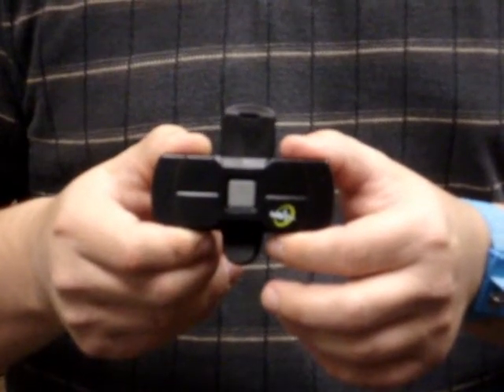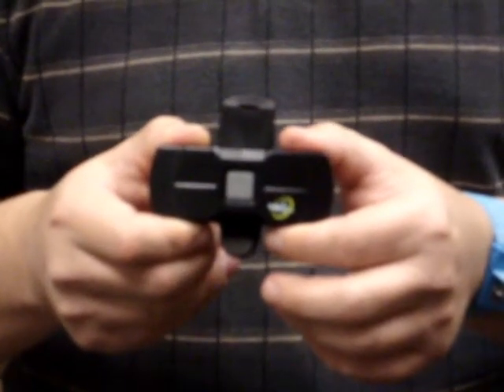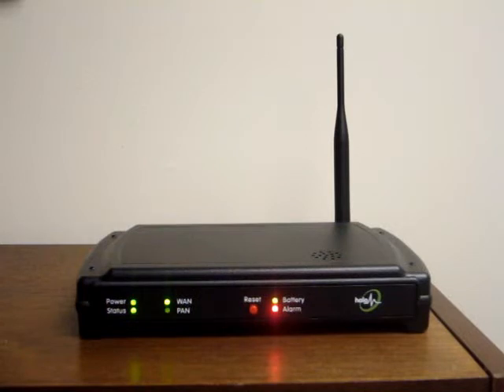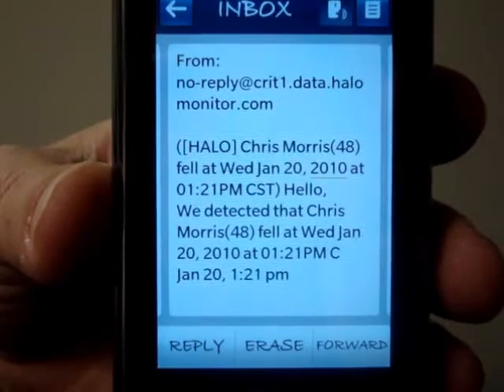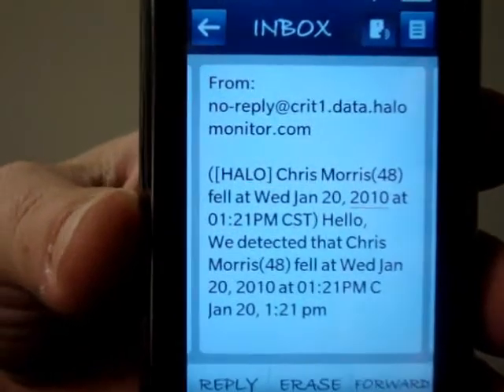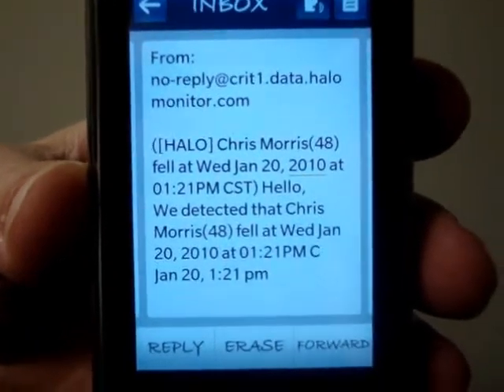myHalo Clip Demo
How to properly wear and use the myHalo Clip